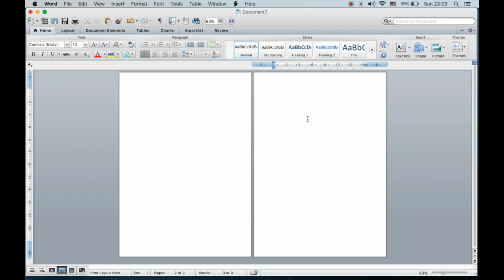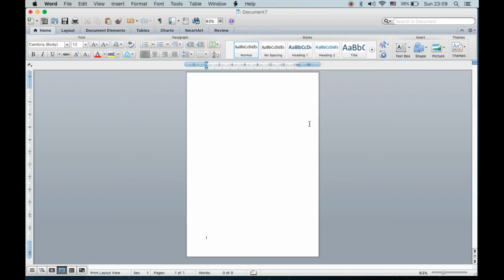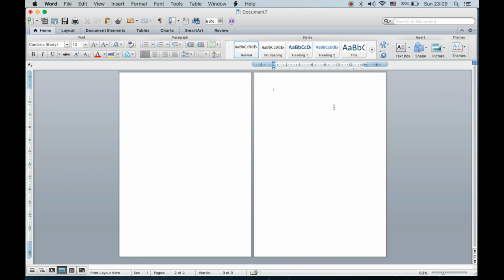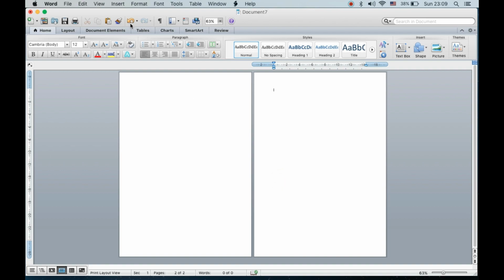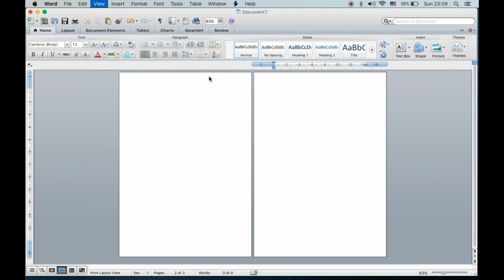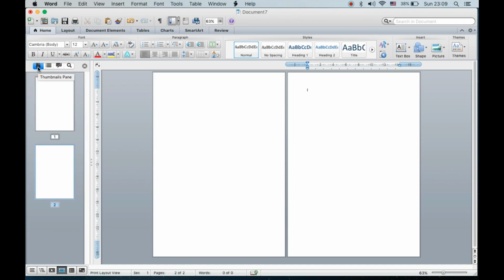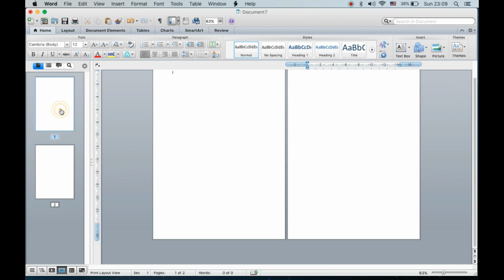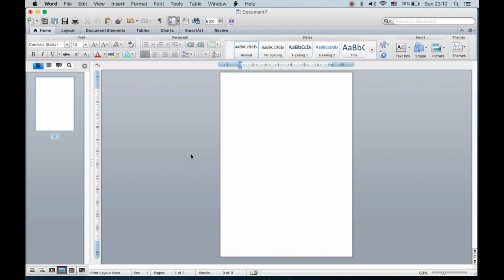How To Delete Blank Page in Word on Macbook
MSWord MSOffice deleteblankpage Learn how to get rid of blank page in Microsoft Word. You can easily delete blank page in word by hitting the delete key from keyboard while placing your cursor on the front line of blank page. You can also use document pane window to delete any blank page word.